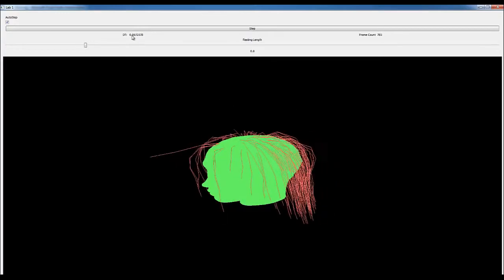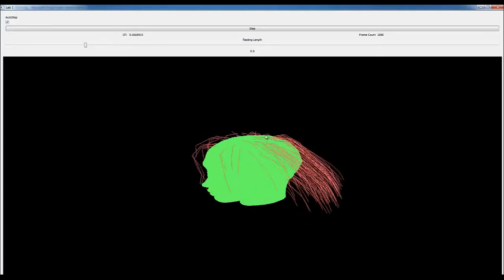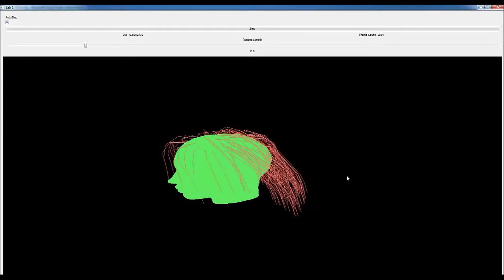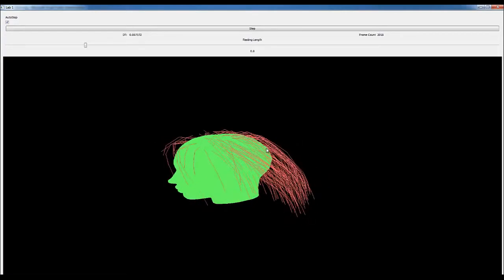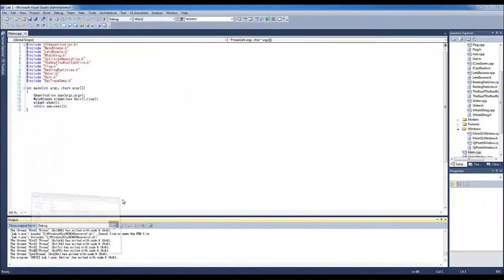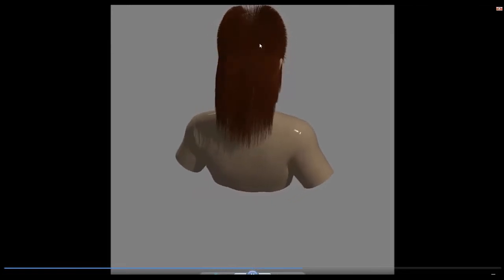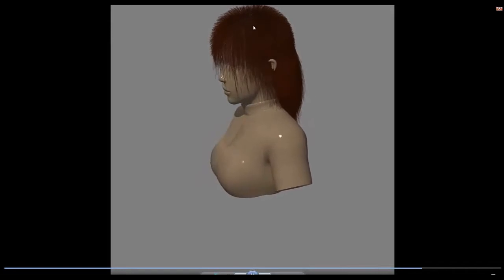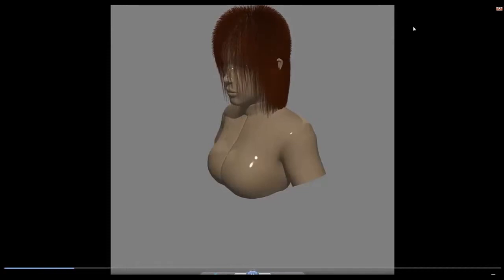Neumont Capstone Project: Ryan Adams Part 1-Hair Simulation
The work featured in this video was created by Neumont University Student Ryan Adams for his December 2013 Capstone Project. Interviewed by BSGD Faculty Chair Jamie King.